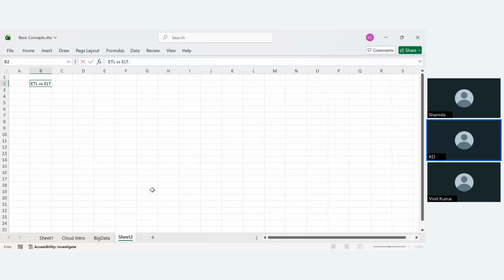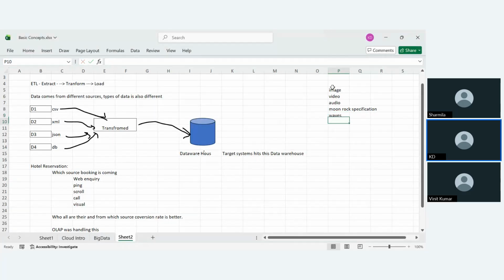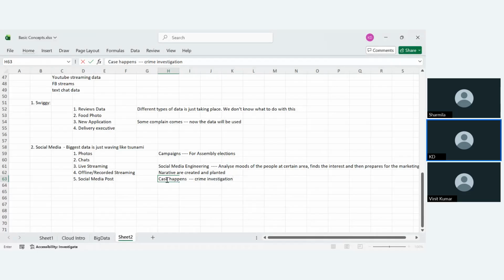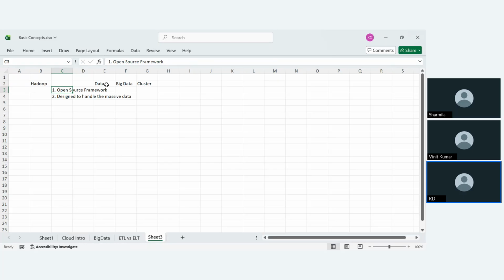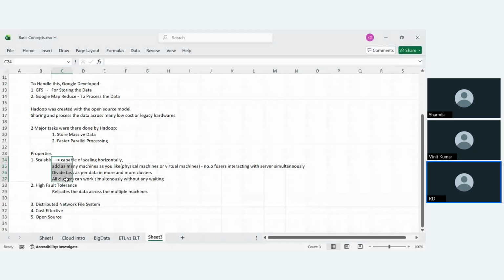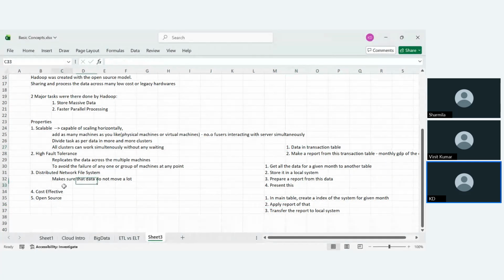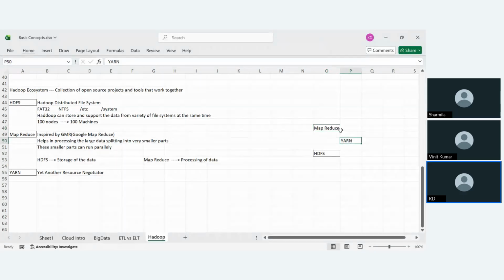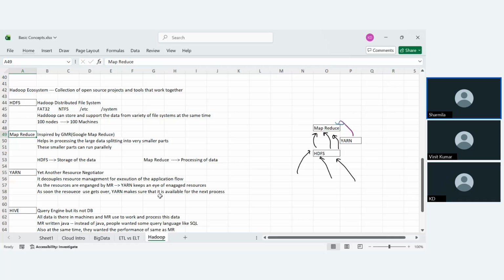Data Engineering Course Weekend Batch Cloud Training : Session 5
Big Data and Hadoop | Data Engineering Course | Hadoop Explained for Beginners

In this video, we explore Big Data and Hadoop, two foundational concepts in modern Data Engineering.

As data grows rapidly in size and complexity, traditional databases struggle to handle massive datasets. Big Data technologies and Hadoop provide distributed storage and processing solutions to efficiently manage large-scale data.

🔹 What you’ll learn in this video:
✔ Challenges of handling large-scale data
✔ Introduction to Hadoop Architecture
✔ HDFS (Hadoop Distributed File System)
✔ MapReduce concept explained
✔ Why Hadoop is important in Data Engineering

We discuss core Hadoop ecosystem components such as:
📦 Apache Hadoop
⚙ HDFS
🔄 MapReduce
⚡ Apache Spark

This session is perfect for:
💻 IT & Computer Science learners
🎓 Beginners interested in Big Data technologies

If you want to understand how distributed systems process massive datasets in real-world environments, this video will give you a strong conceptual foundation.